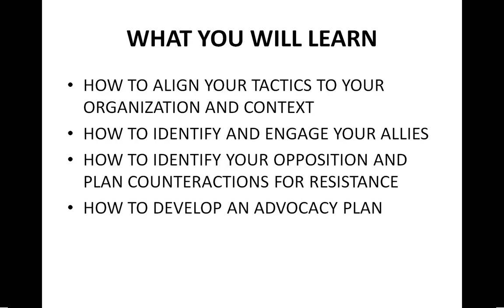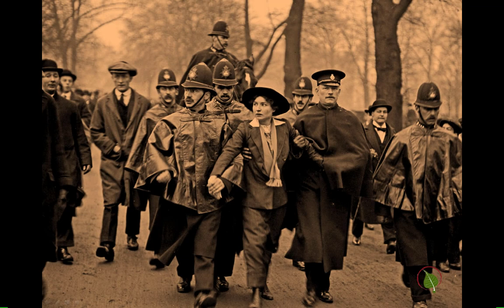1 INTRODUCTION TO ADVOCACY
A lot of the time when we think about advocacy we think about protests and demonstrations and mass movements and sudden, almost unexpected, social change - a change in perspective, a change in attitude, laws repealed, rights granted. But that's just one of the more visible aspects of advocacy. Advocacy itself is very seldom a spontaneous process.

And it is also a deeply integrated part of almost everything we do. In our development work, relief work, humanitarian work and even in our day-to-day lives we are always, in a sense, advocating, either to meet our own needs or to support the rights and needs of others.

In this course, we are going to unpack a lot of the ideas that we may be holding around advocacy and the idea that advocacy is always about direct action. And we are going to be working through the concept of what we mean by 'an advocate' and what we mean by advocacy.

A lot of advocacy is around gathering information and having the right facts, and using information and facts to persuade others before we move onto trying to push for change in a visible or public way. A lot of advocacy is done 'behind the scenes', in the background, through lobbying, and through persuading and giving information and presenting the facts and drawing attention to the situation.

So, we are going to firstly really unpack what we mean by an 'advocate' and what we mean by 'advocacy'.

We are then going to move into looking at advocacy research and what that means: what are the questions that we need to have answered before we can begin - - understanding the context and the background and the history of the situation, and how people are affected.

And then, how do we fill in those gaps in our knowledge? What tools do we use to collect that information so that we have a very strong case for advocacy? And we also have to be careful - making sure that the information we get is true, and doesn't put others in danger or at risk.

We'll be looking at some guidelines for effective advocacy and we are going to see which of those apply to you and which don't. And what other guidelines you might have. Because we all work in very different situations. Some of us work in very safe situations where our right to advocate is protected by law. And others may be working in places where the issue - or the actual act of advocacy itself - can put us or others in actual danger of perhaps imprisonment or, not just losing our freedom, but losing our lives. So we have a wide range of different environments in which advocacy can take place.

And we will be looking at the main techniques and tactics for advocacy. And we will see also how they move along a spectrum from the least antagonistic to the most direct, protest-style tactics.

So advocacy is not about protest. Protest is often when everything else has failed, and the cause is fully right and people are sick and tired of how things are. Protest is often the culmination of a lot of other steps that we have tested and tried.

Because, as advocates we want to be - to the extent possible - we want to be peaceful. We don't want to impose change. We want to wake up the inner sense of justice among the wider population and decision-makers, to bring about an improvement in the environment, an improvement in our rights situation, or an improvement in people's lives.

That means getting our tactics right. That means that we don't put ourselves in areas where we don't have the skills or we don't have the support or we don't have the perseverance or the contacts to make that particular tactic effective. And doing things which 'sit right' with us and 'sit right' with our supporters and 'sit right' with our members.

Going it alone is always risky. We need allies. Allies are people who may share some or all of our values and can bring something to our advocacy effort. So how do we identify who is out there and who can be our ally and supporter? And what is the best way to engage with them if we decide to do that?

And just as we may have allies, we may have opponents - people who are invested in things not changing. They may have a financial investment. They may have an emotional investment. They may have an investment in power. Or they may simply be ignorant and lack information.

But how do we identify who is our opponent? Who is standing in our way? Who is going to slow us down?

How are they likely to respond to us? They may deny the problem exists or actively try to destroy our reputation. They may want to throw your members into prison. How can we anticipate what they might do and plan for resistance?

Planning for resistance is usually, again, in the least antagonistic and aggressive way possible, steering the conversation always back away from personal attacks, towards the issue - when disinformation is being spread, bringing to light the true information.